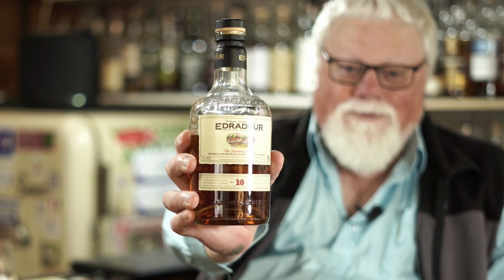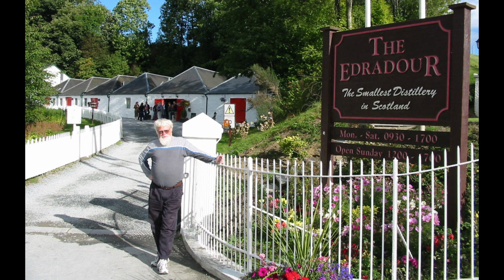#38 - Edradour 10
A delicious fruitcake and sherry drop from Scotland's smallest distillery.